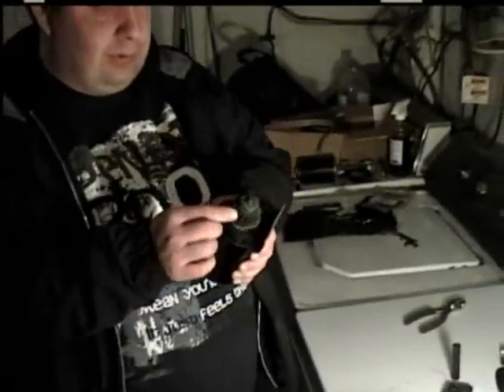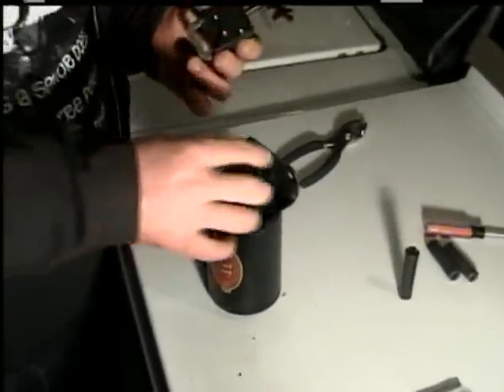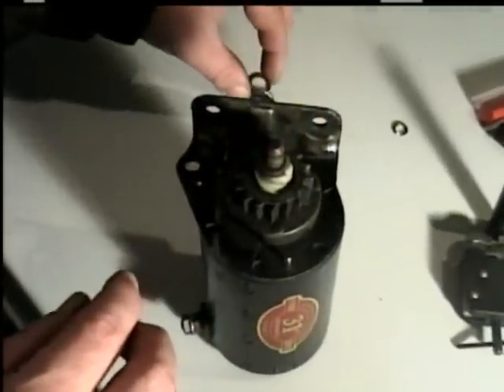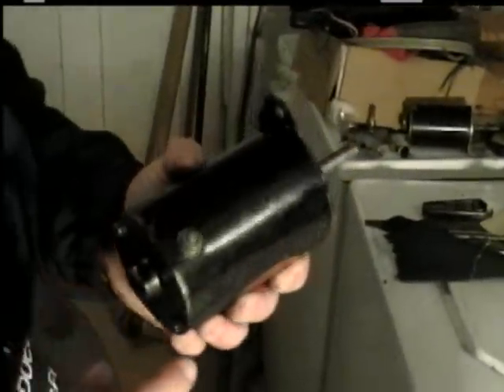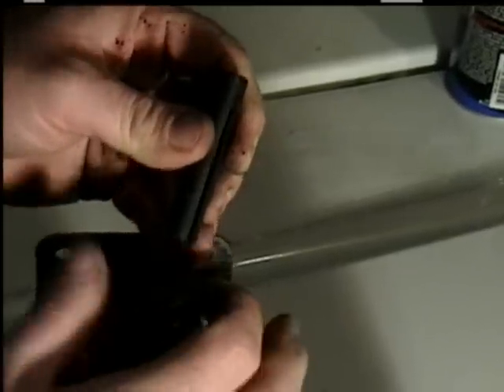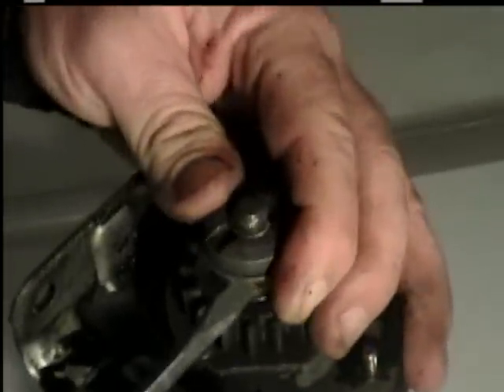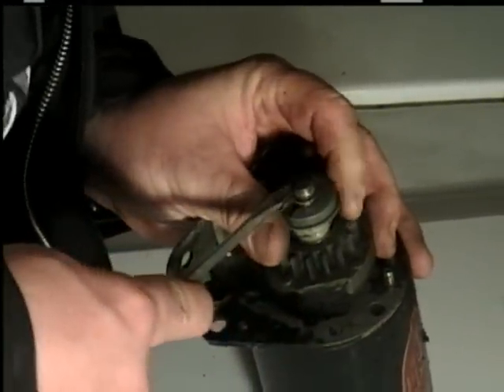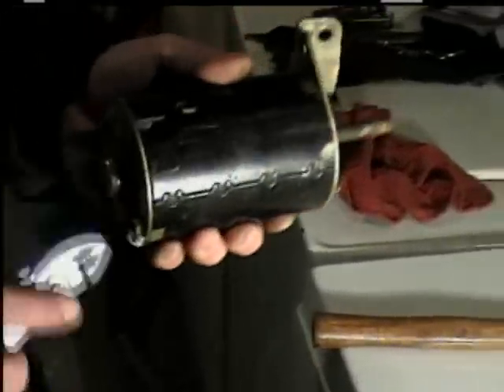Replacing the starter's drive gear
If the drive or gear is stripped preventing the starter from engaging the flywheel, this technique should solve the problem.